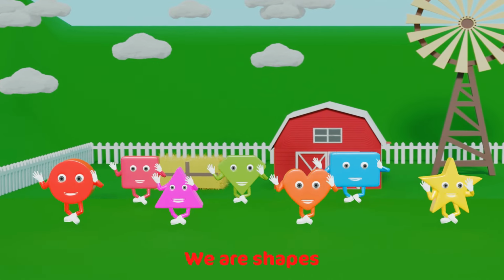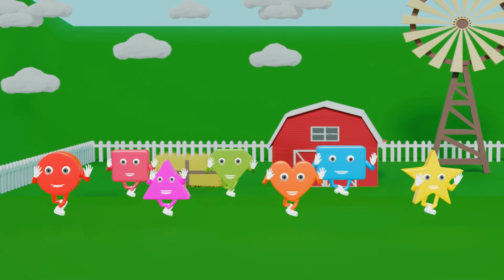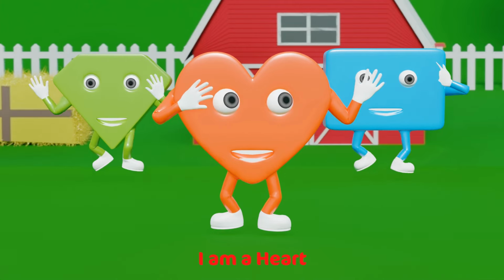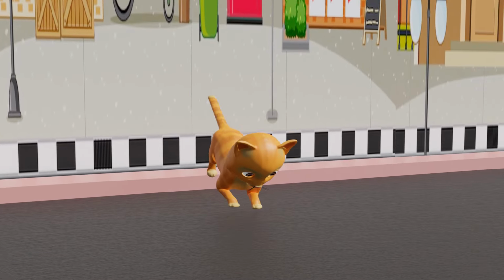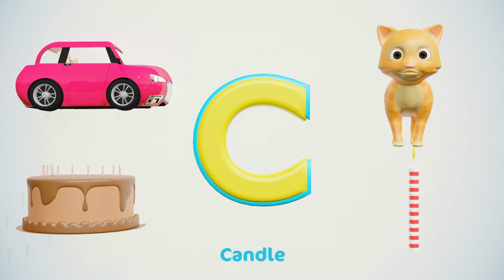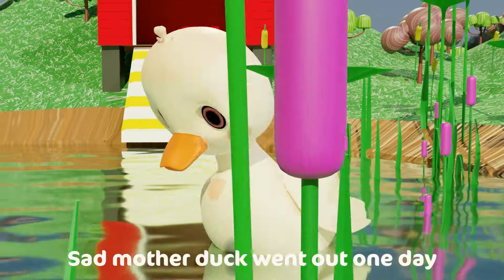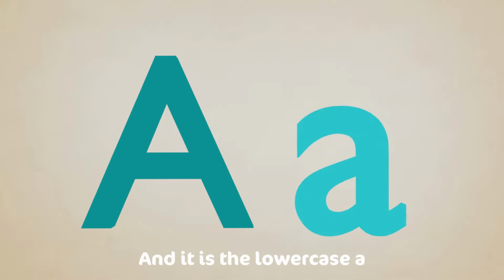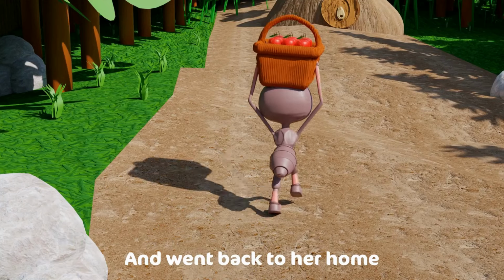Head, Shoulders, Knees, And Toes | Nursery Rhymes | Kids Song | BabyBus | Baby Panda & Friends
1. Children's poem
2. Kids nursery rhyme
3. Educational poem
4. Fun and interactive poem
5. Sing-along poem
6. Body parts poem
7. Preschool learning
8. Toddler entertainment
9. Interactive learning
10. Rhyme and rhythm for kids